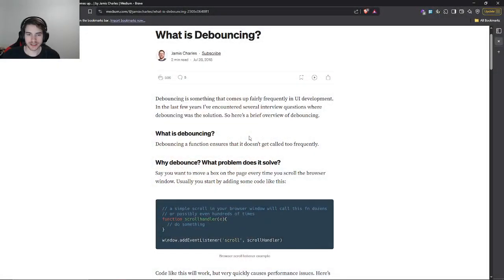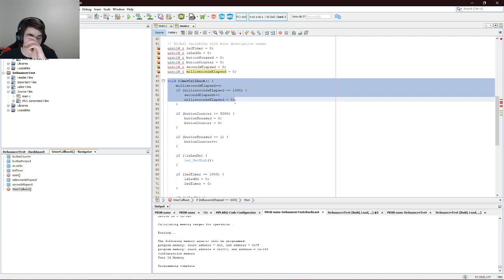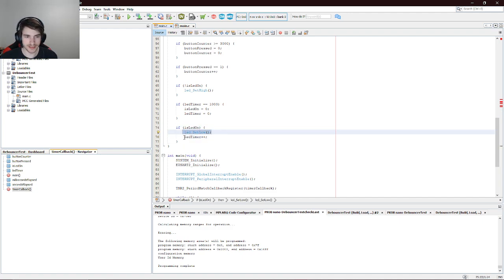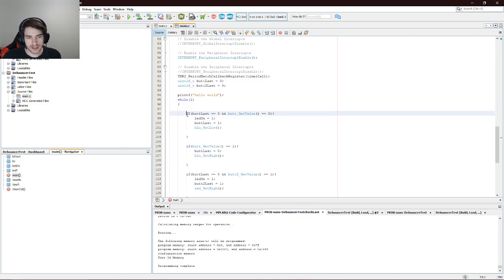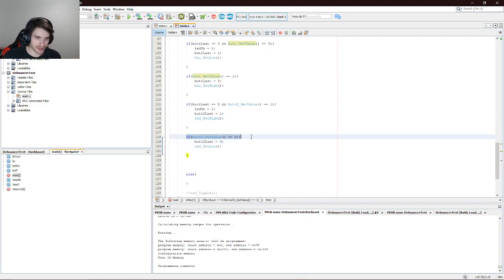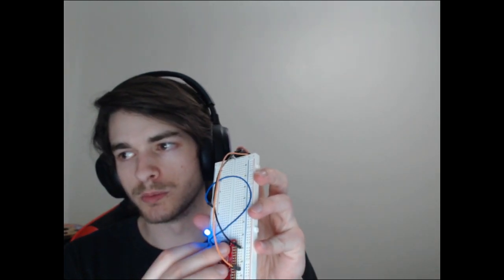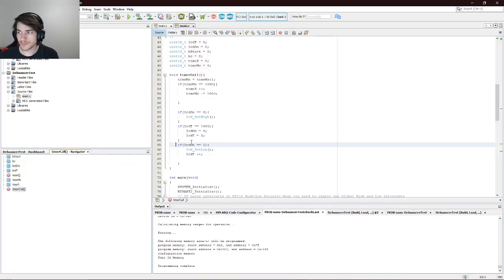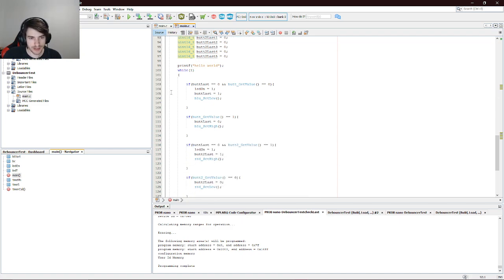Debouncing Tutorial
Video discussing what debouncing is, why it may be necessary, and a couple different methods to do it.